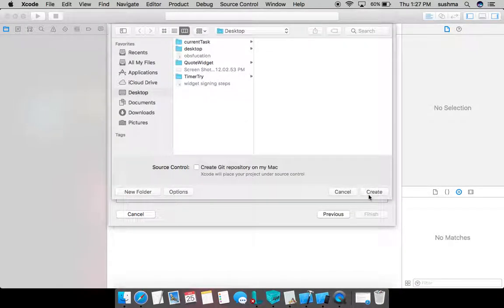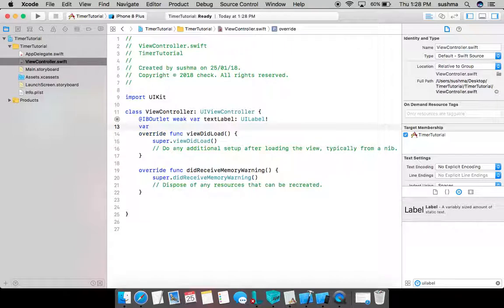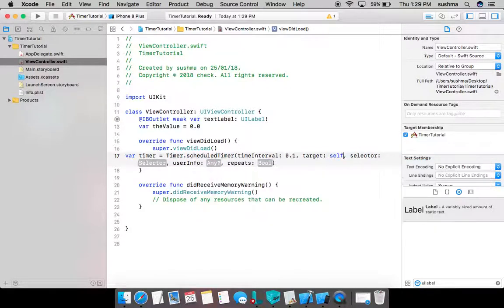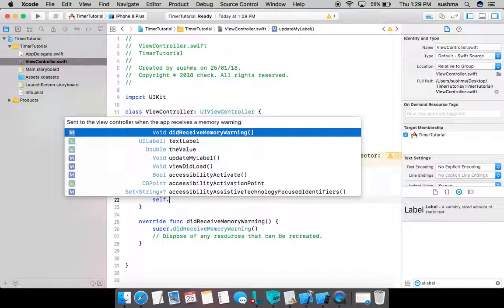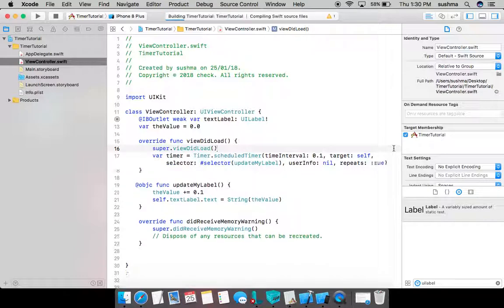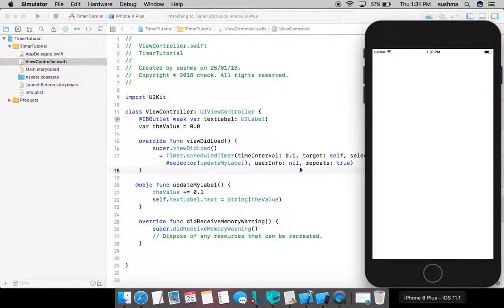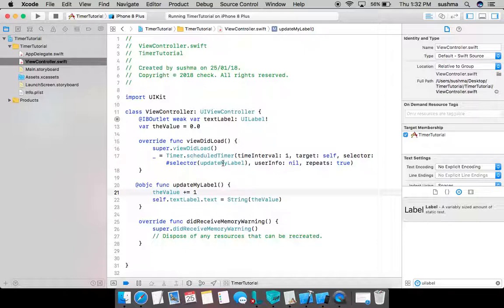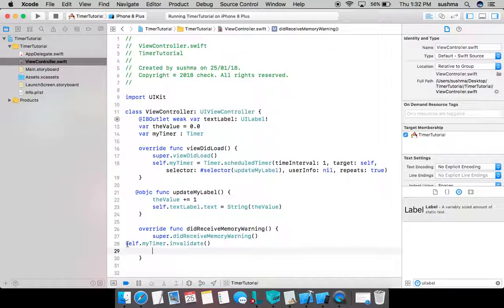SWIFT : Creating you own Timer or counter in Swift iOS using Xcode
Video on How to create Timer or counter in Swift